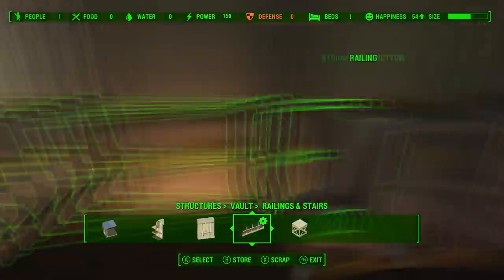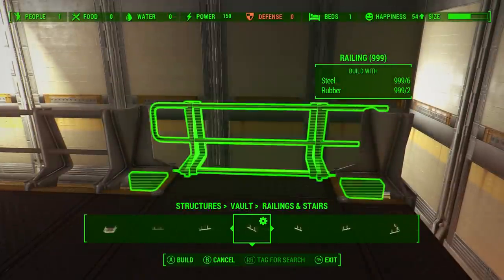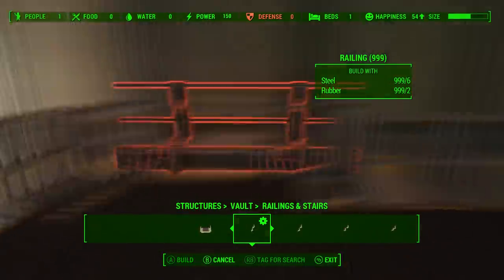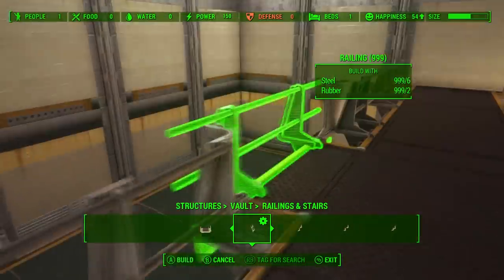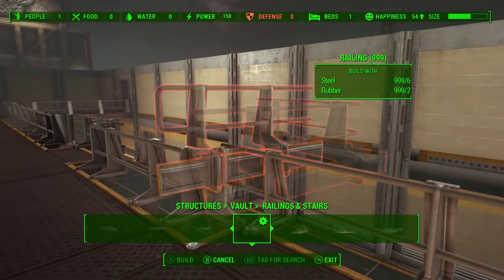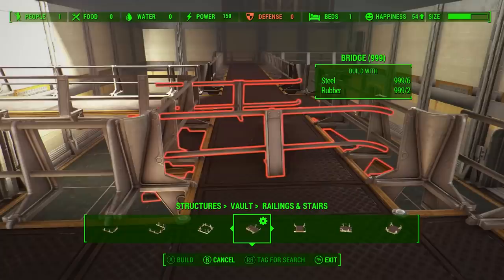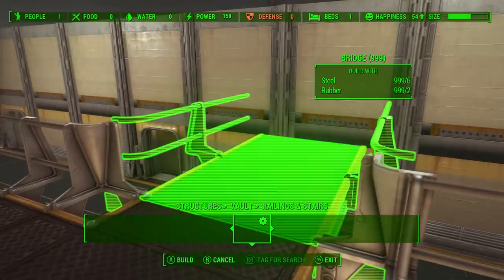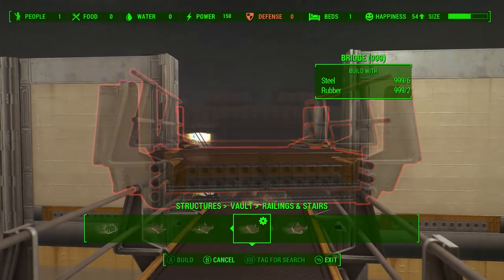Fallout 4 - The NEW 1.7 Beta (Which Benefits PS4 Users... For Once)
Today we look over the new upcoming 1.7 update and what it brings to our game. I also talk a little why I think this update is great for those of us on the PS4 console.